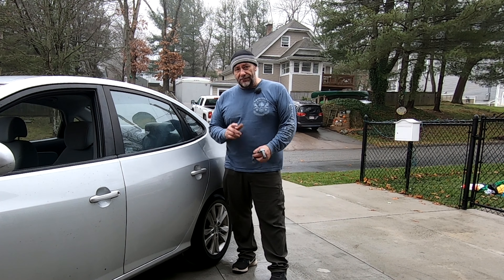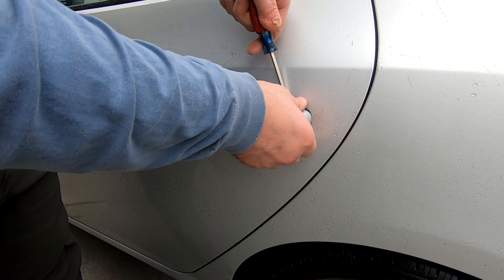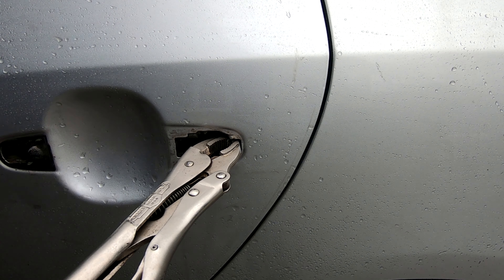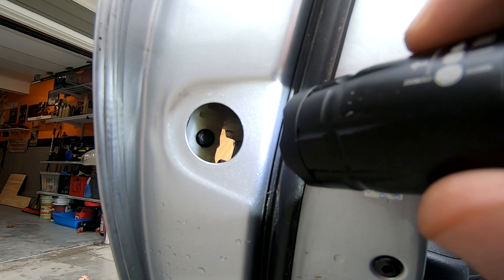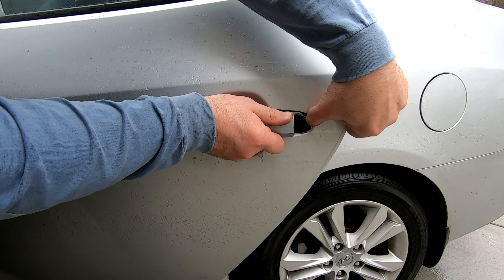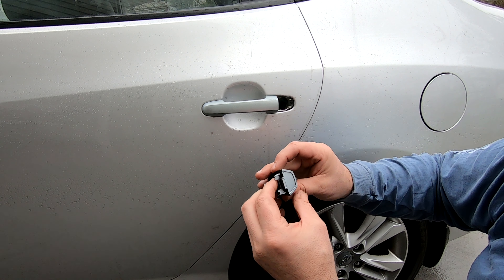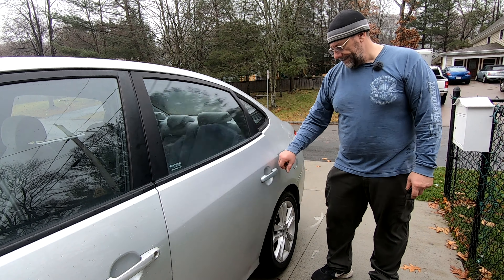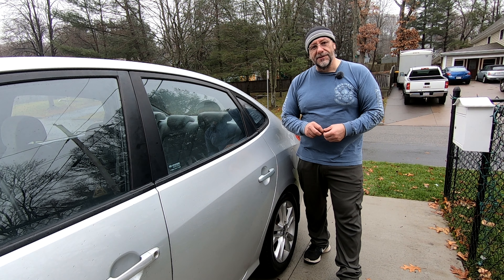Replacing a Broken Exterior Door Handle on a Hyundai Elantra- same process for most Hyundai's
Replacing a Broken Exterior Door Handle on a 2009 Hyundai Elantra- Left Rear Door- How To

2009 Hyundai Elantra left rear exterior door handle has broken off so it needs to be replace. Keep in mind when you purchase the door handle for the Hyundai Elantra or any Hyundai it will have to be painted to match the car's color. This is a simple how to that anyone can accomplish on their own. Same process for the Hyundai Sonata, Elantra and other models.

Hyundai Elantra Door Handle

Drone Equipment-
DJI Mavic Air 2
Drone Cases